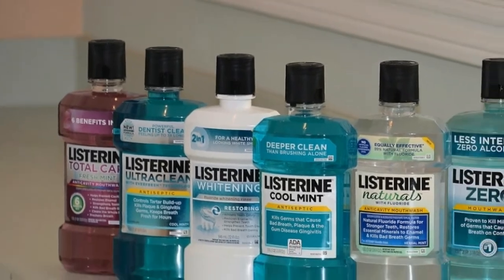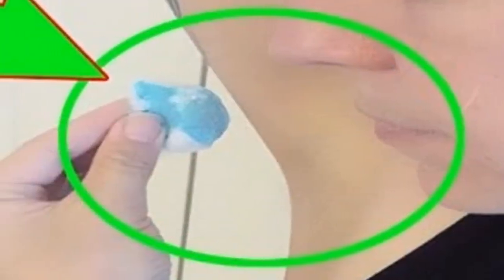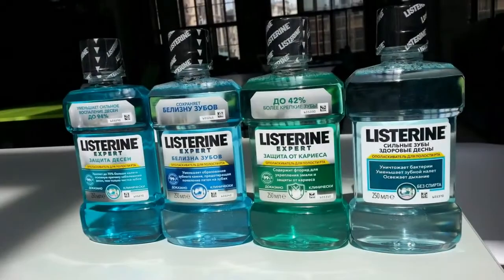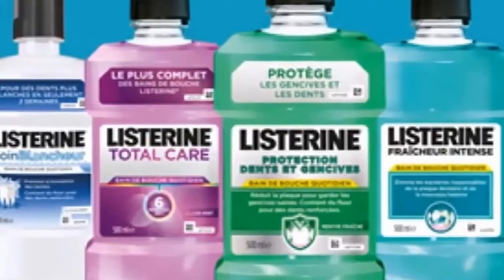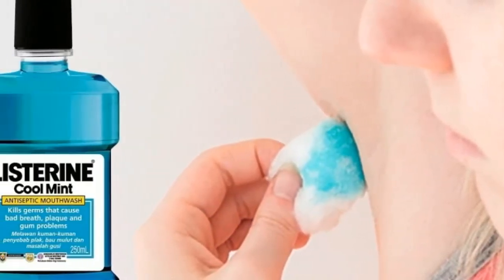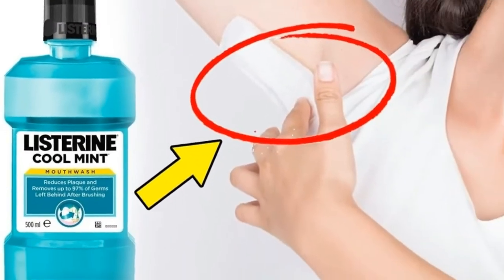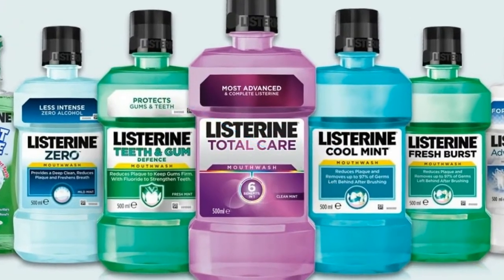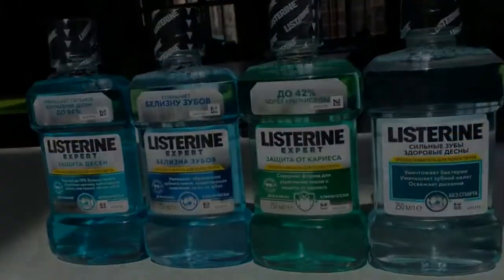She wets a cotton in Listerine and uses it in her armpit. Look what happens minutes later. Amazing